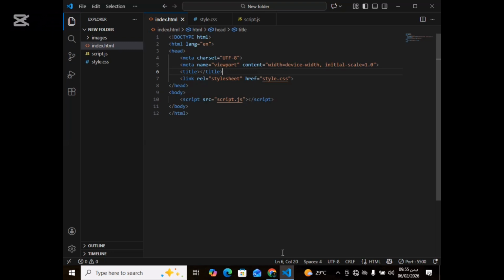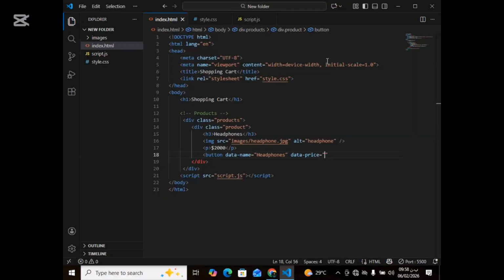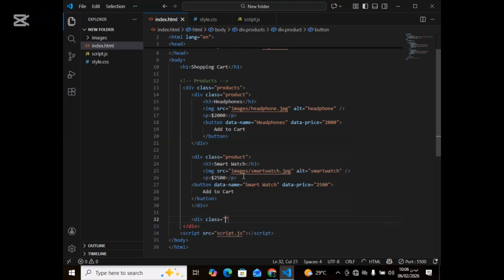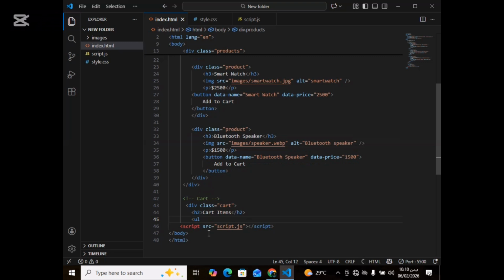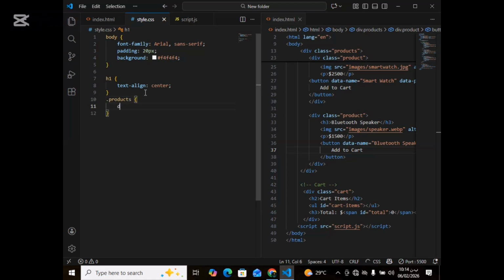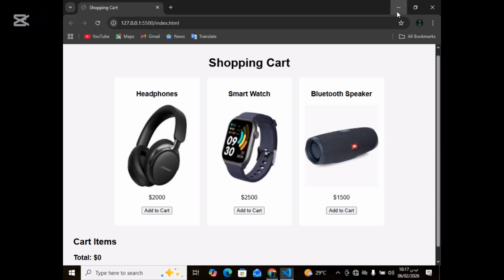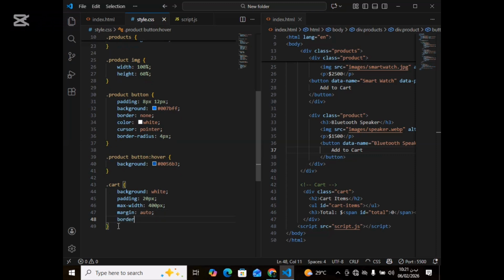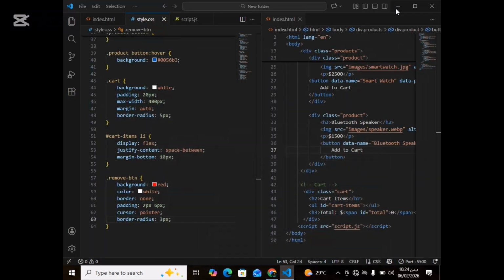Build a Shopping Cart with HTML, CSS & JavaScript (Beginner Friendly) - Part 1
Learn how to build a fully functional shopping cart using pure HTML, CSS, and JavaScript — no frameworks required! In this step-by-step tutorial, you’ll understand how to add products to a cart, increase quantities automatically, remove items, and dynamically calculate the total price using JavaScript.
This project is perfect for beginners who want to improve their JavaScript skills, especially DOM manipulation, arrays, objects, event listeners, and dynamic UI rendering.
By the end of this video, you’ll confidently build your own eCommerce shopping cart system from scratch.
🚀 What You’ll Learn:
How to structure products using HTML
How to style a shopping cart with CSS
How to use JavaScript to add items to cart
How to prevent duplicate items
How to update total price dynamically
How to remove items from the cart
How to use arrays and objects in real projects
💻 Technologies Used:
HTML5
CSS3
Vanilla JavaScript
🎯 Who This Video Is For:
Anyone building an eCommerce website
Frontend developers practicing DOM manipulation
Event Listeners in JavaScript
Shopping Cart JavaScript Example
📌 Timestamps:
00:00 Introduction
00:40 HTML Structure
04:00 CSS Styling
06:00 JavaScript Logic
15:00 Final Demo